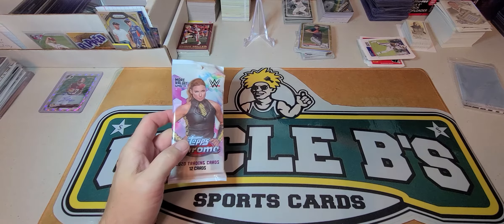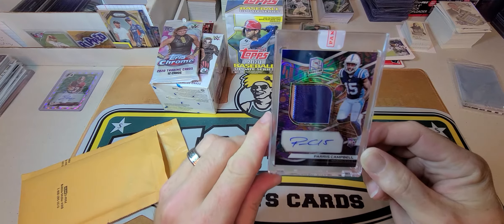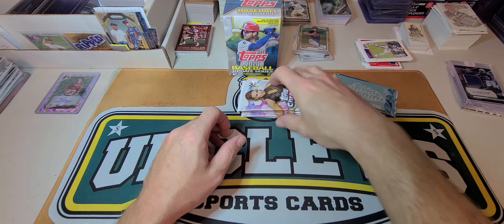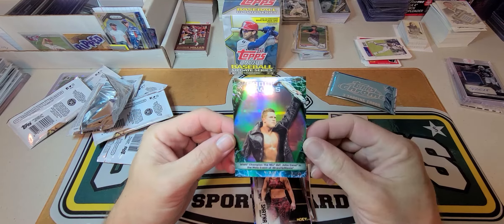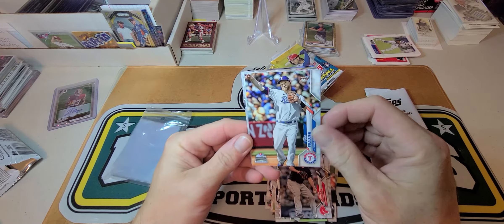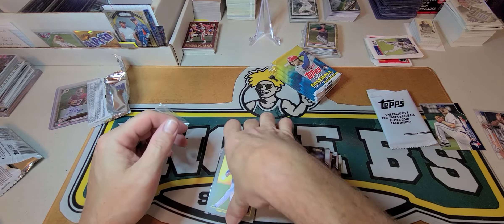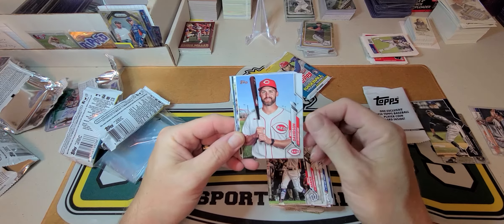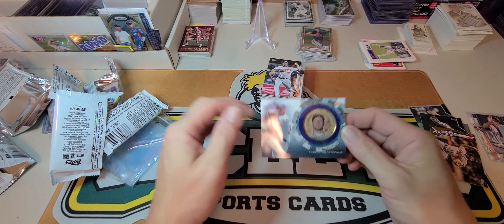2020 Topps Update blaster and 2020 WWE chrome packs and some mail. Panini redemption came finally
today we are opening a blaster of 2020 topps update and some 2020 wwe chrome packs.